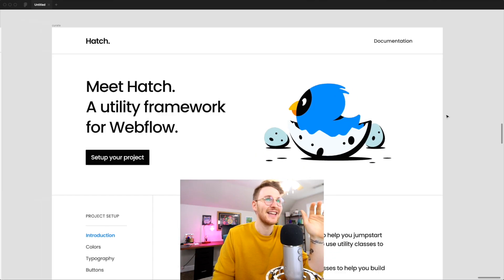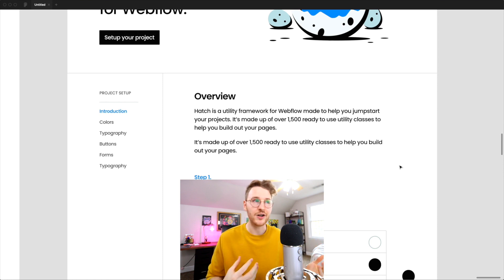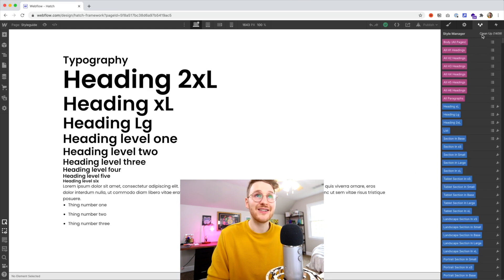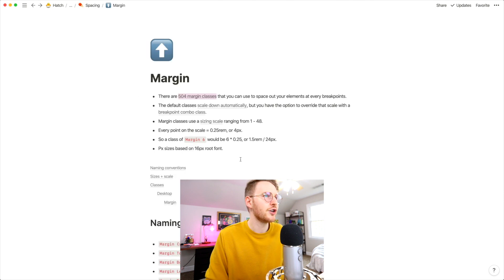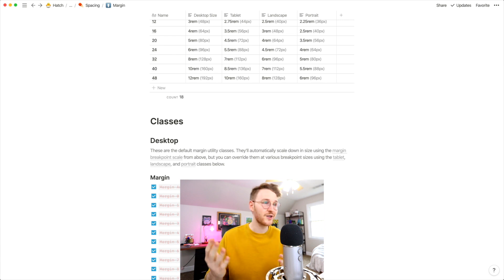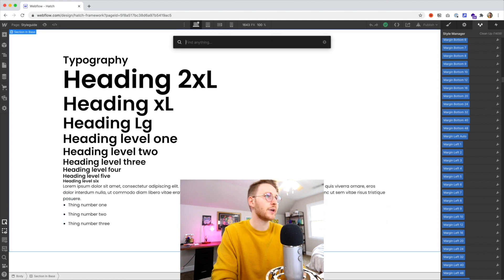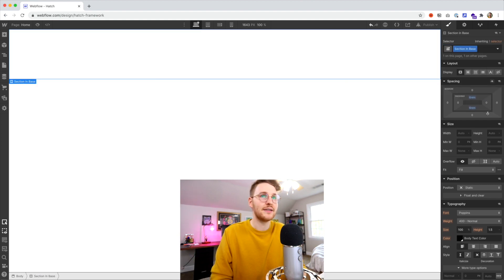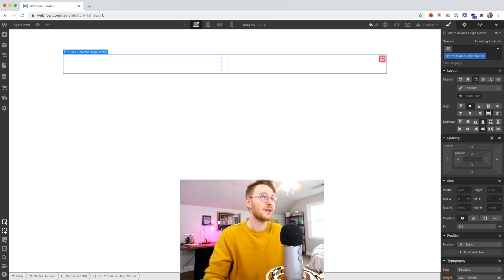Building Hatch Update 2 - Progress & Demo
I'm building out a framework / UI kit for Webflow called Hatch.